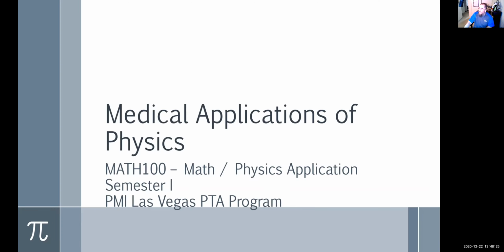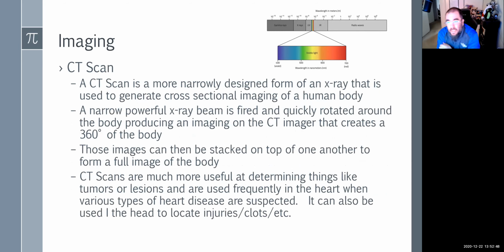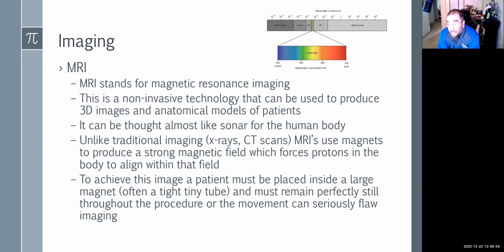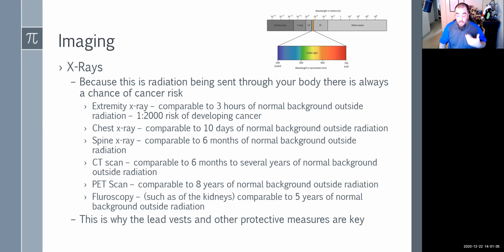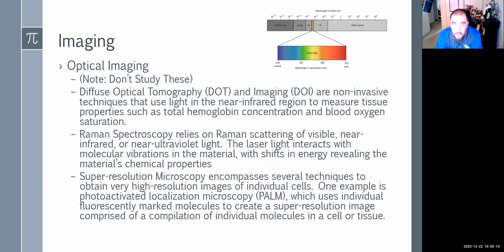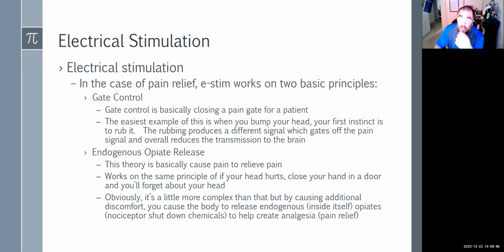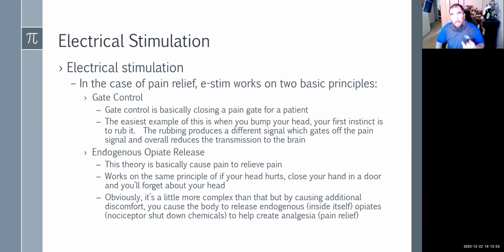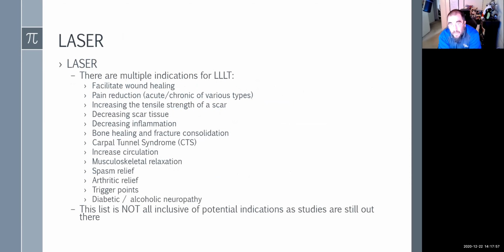MATH100 - Medical Application of Physics (Imaging)